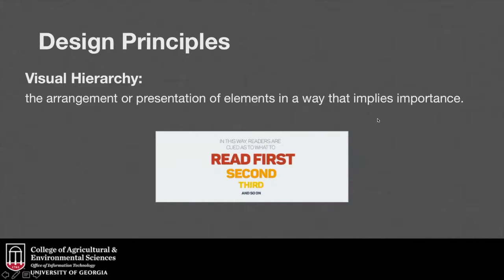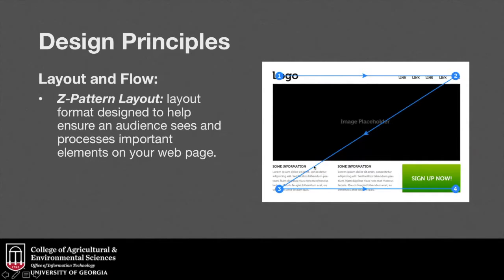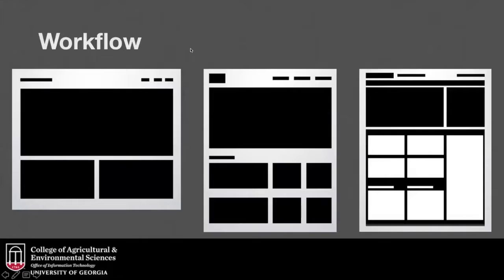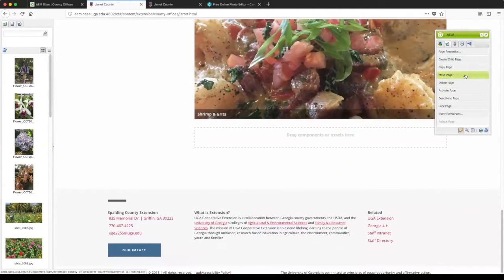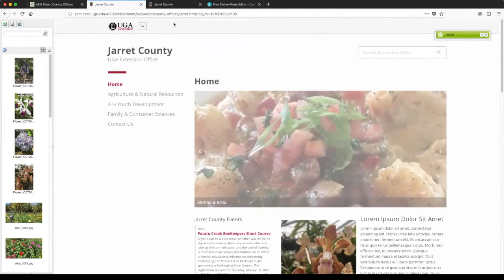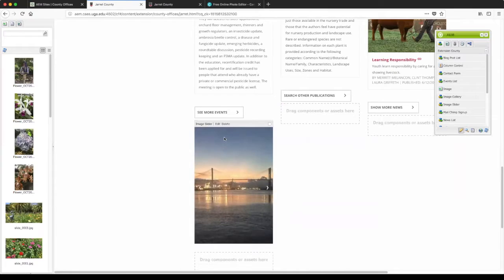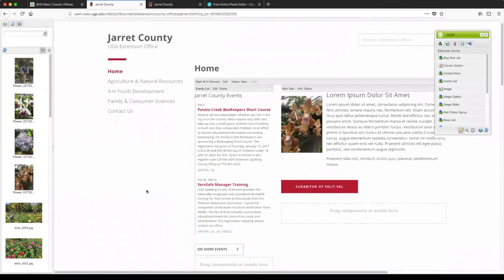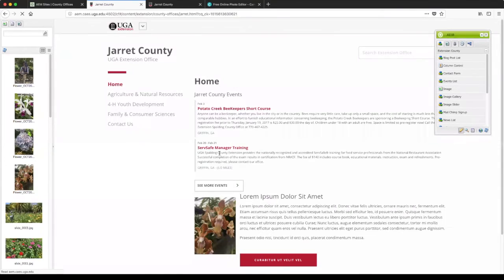Website Content Managers Series: Make My Site Look Better